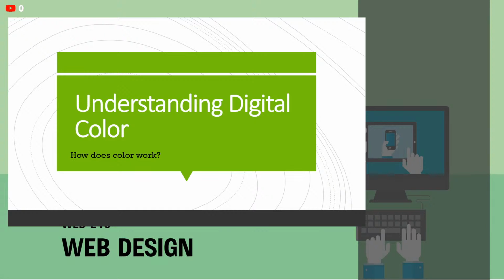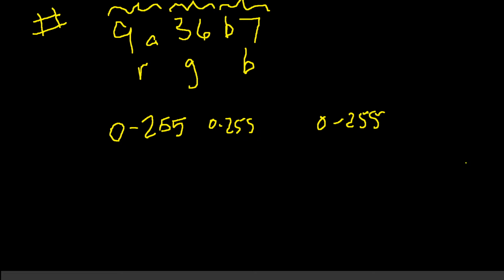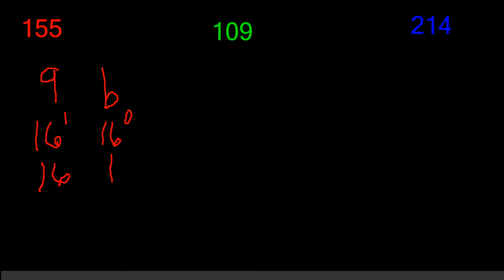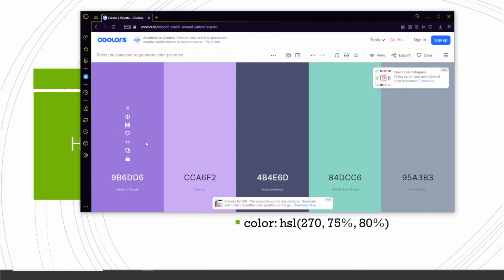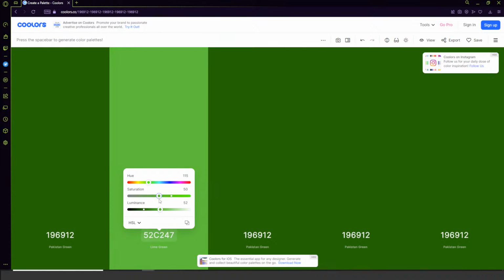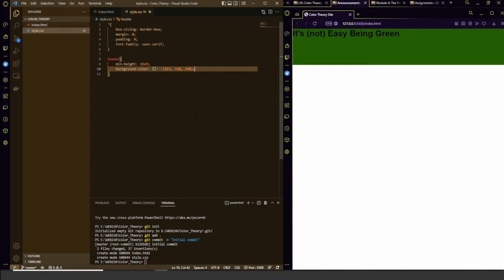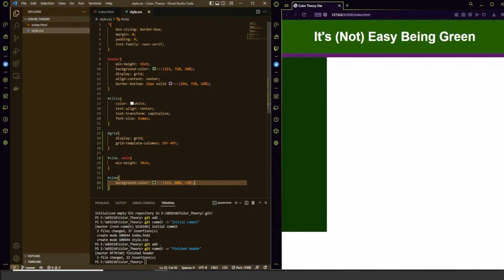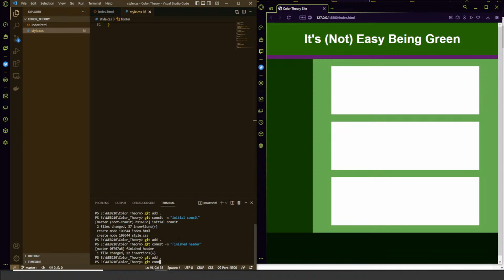WEB 210 Fa22: Color Theory